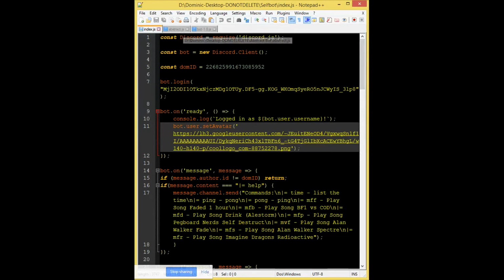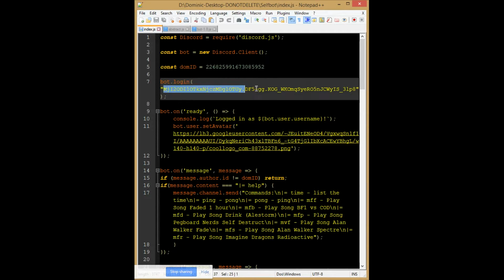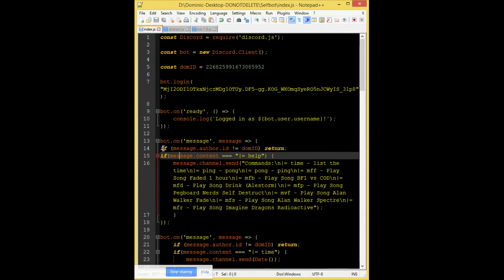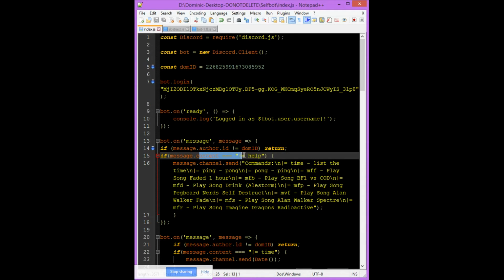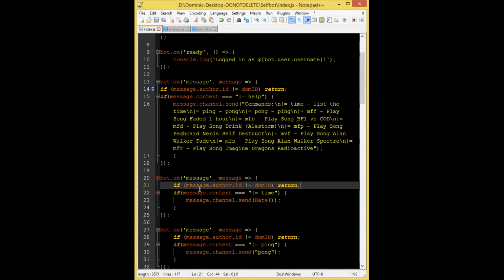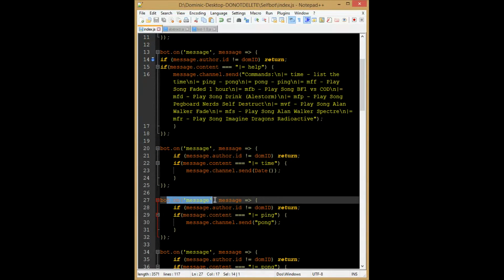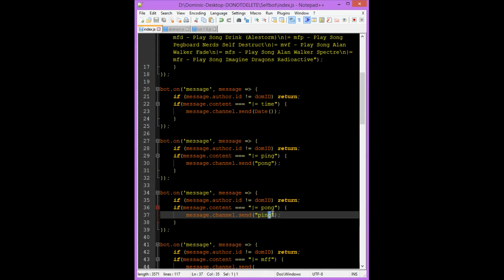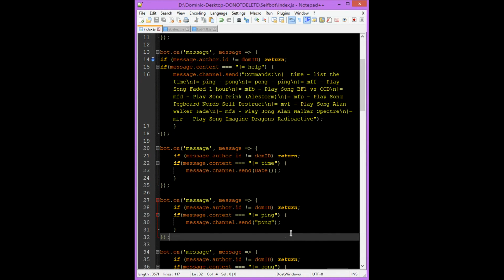117 lines of code make a discord self bot